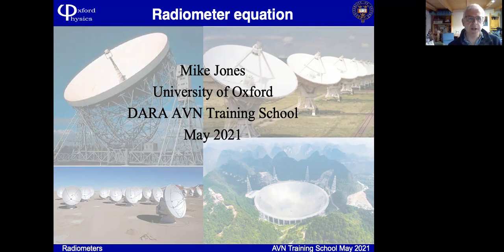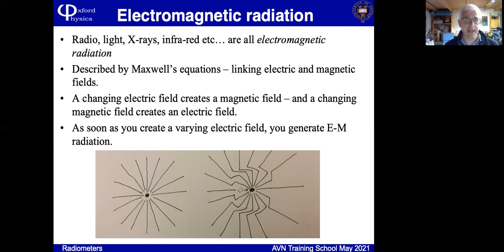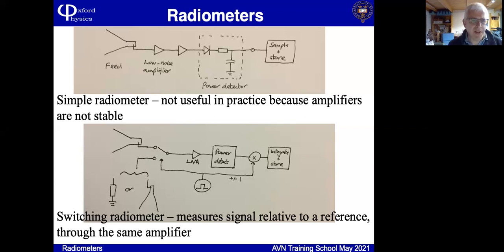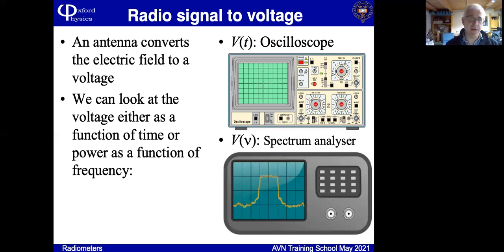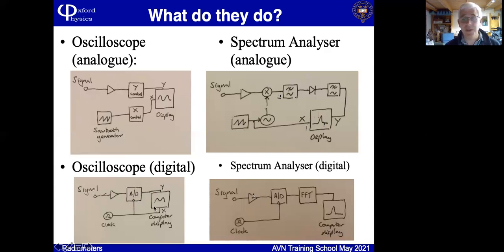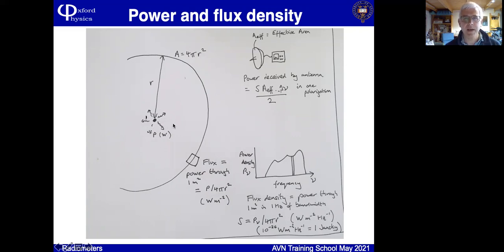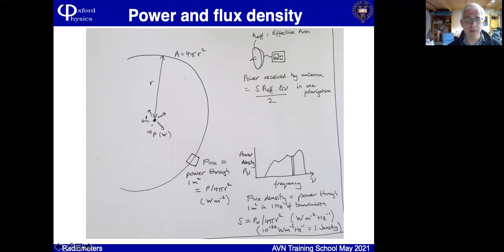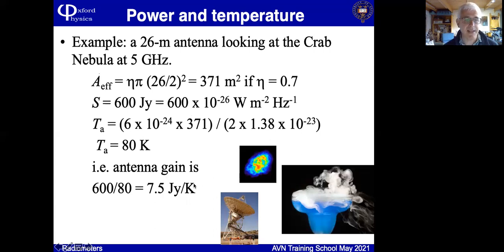Radiometer Equation - Michael Jones